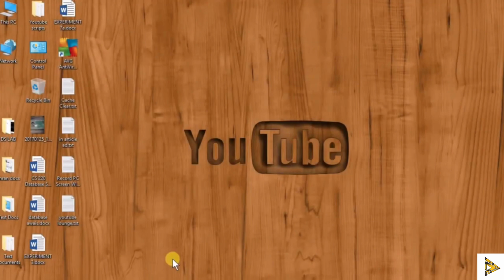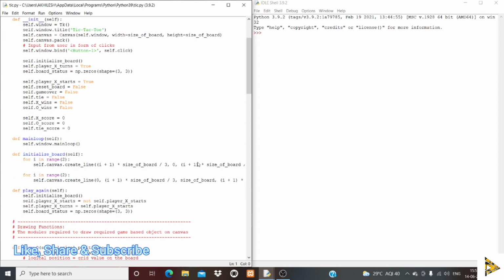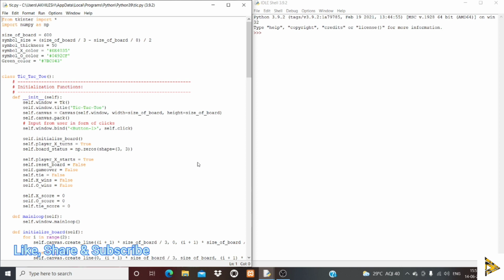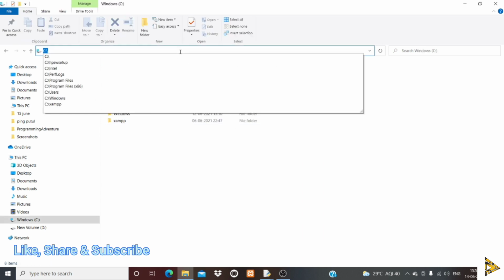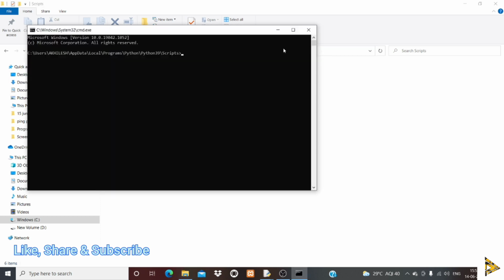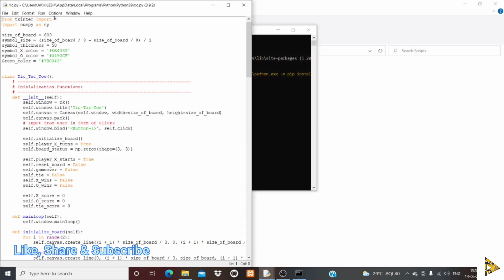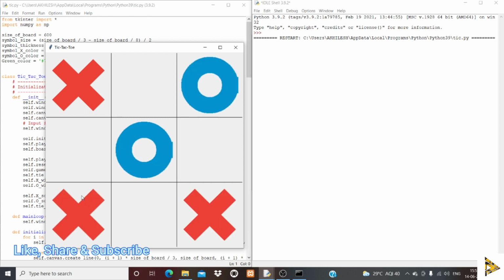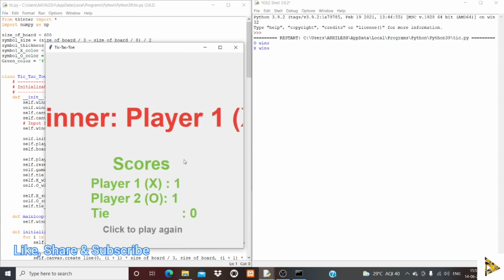Tic Tac Toe Python Game | Python Project | Programming adventure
Welcome Again Programming adventure

when you execute the first time you get the error,

if you have any errors comment on it